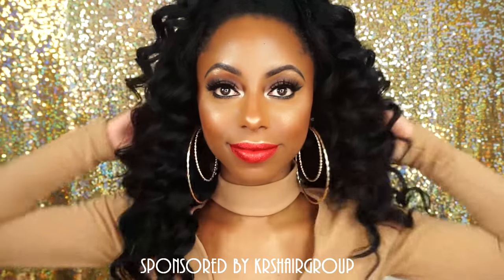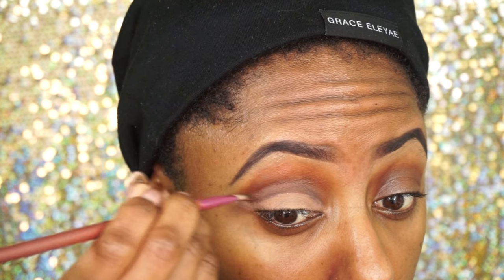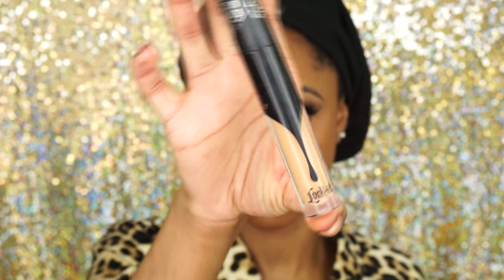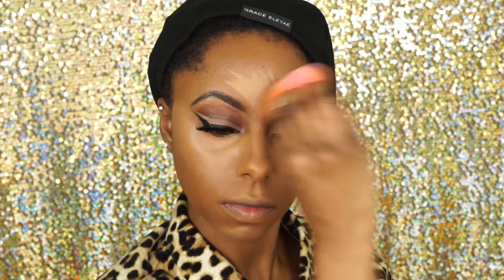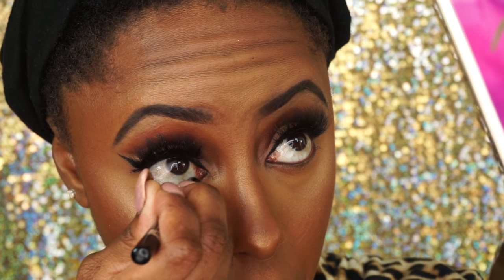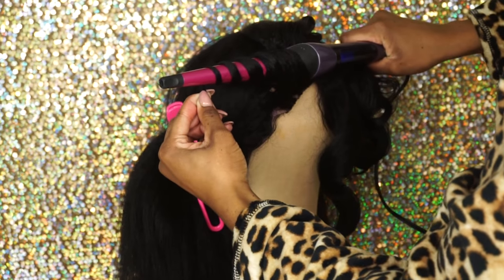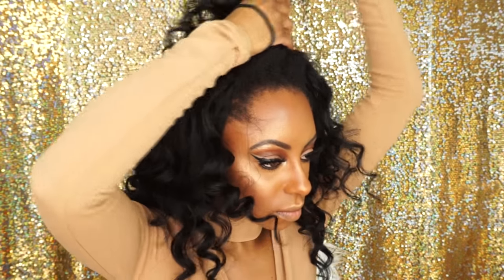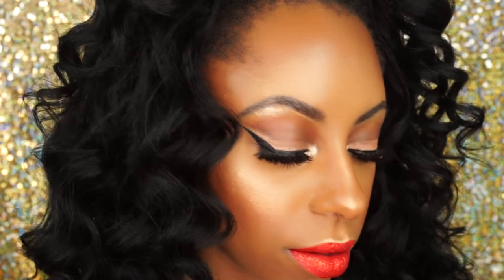Watch me SLAY this face & Krshairgroup hair!! GET READY WITH ME HOLIDAY 2016|| Jessica Pettway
PRODUCT INFO:
Hair: Glueless silk top Kinky coarse wig in 14/16/18 length

Take advantage of $30 off any KrsHairGroup wig.

Watch this hair and makeup transformation using Pat McGrath lust 004 lip kit. This glitter lip makeup look is perfect for the holidays!

PRODUCTS MENTIONED:
Holiday Makeup Transformation

Morphe - 35Om - 35 Color Matte Nature Glow Eyeshadow Palette

Sacha Cosmetics - SACHA Intense Color Blush Brightens, Sculpt Cheeks and Creates the Illusion of High Cheekbones,...

Sacha Cosmetics - Buttercup Powder, camera-ready with no ashy flashback for Multicultural Women. One shade for all...

Urban Decay - Naked Illuminated Shimmering Powder For Face And Body - Urban Decay | Sephora

Kat Von D - Lock-It Concealer Crème - Kat Von D | Sephora

Kat Von D - Lock-It Tattoo Foundation - Kat Von D | Sephora

Pat McGrath lust 004 lip kits no longer availble.

IrresistibleJessica

Mailing address:
Jessica Pettway